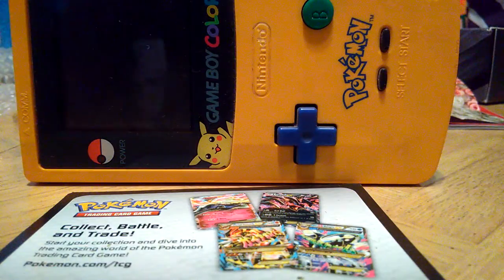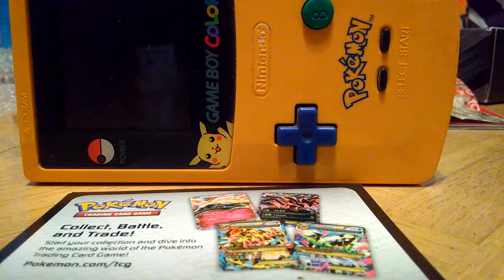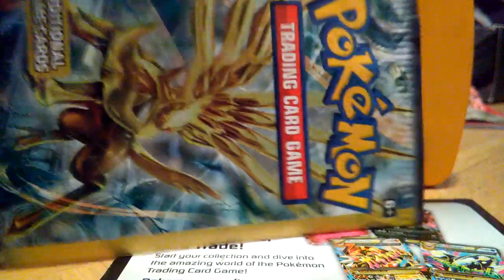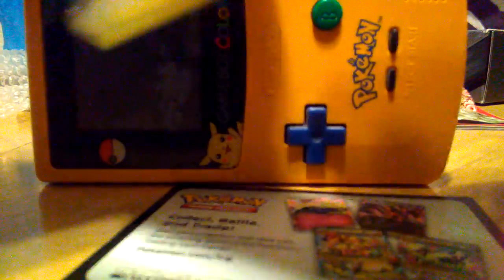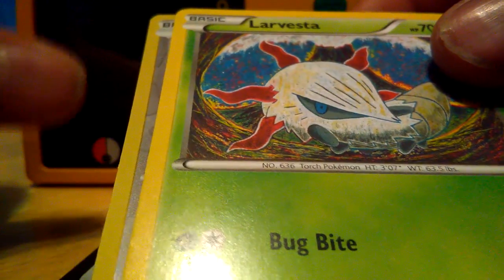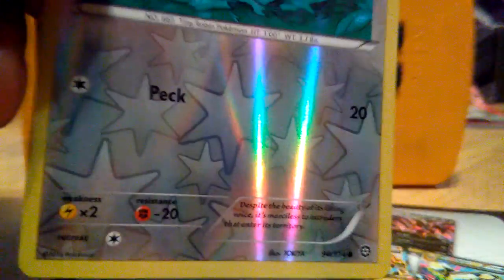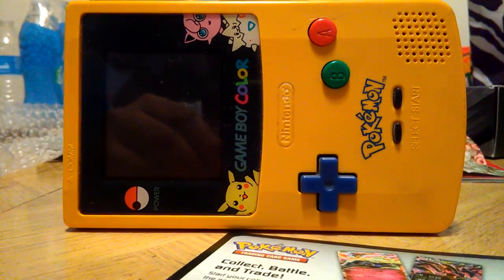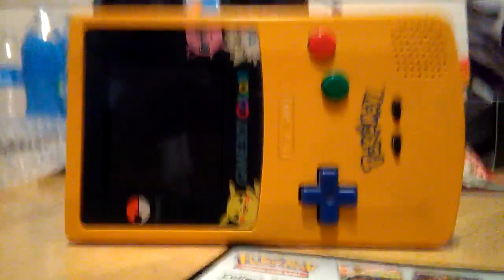Greatest Pokemon Dollar Tree booster packs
Bought one pack 1 booster pack Pokémon card! Pokémon steam siege booster, greatest Pokémon unboxing ever, opening Pokémon cards